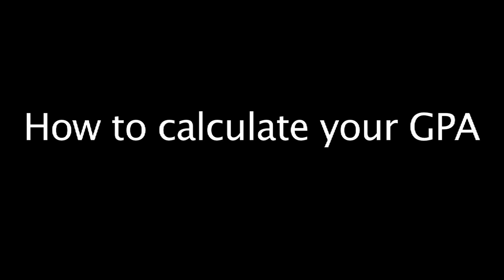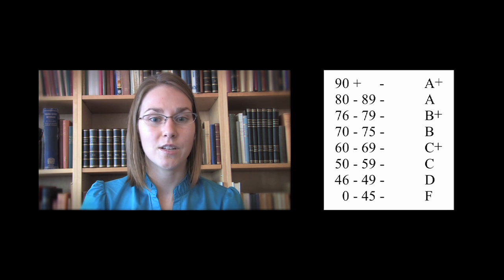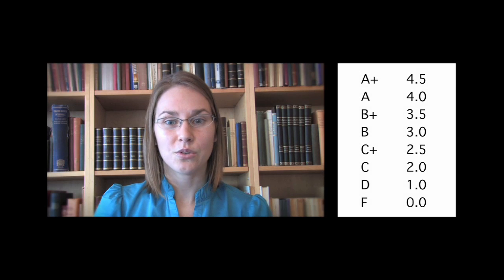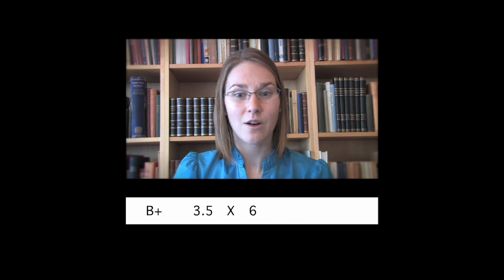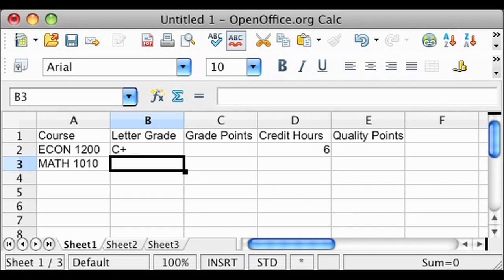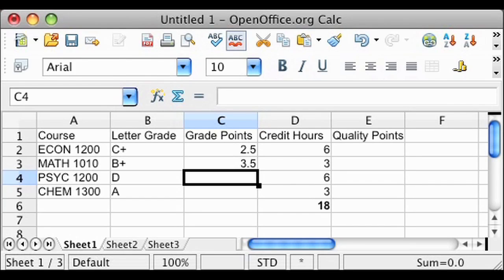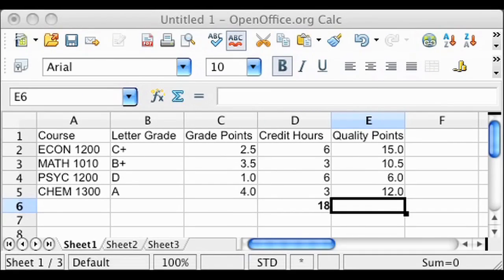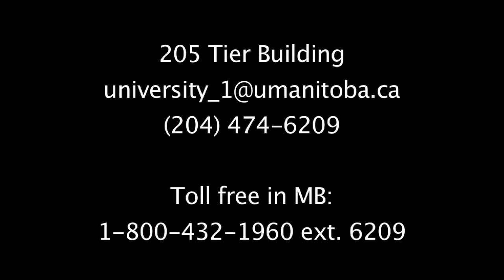How to calculate your GPA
This video takes you through the steps of calculating your cumulative GPA.